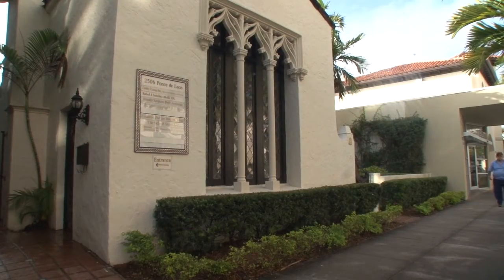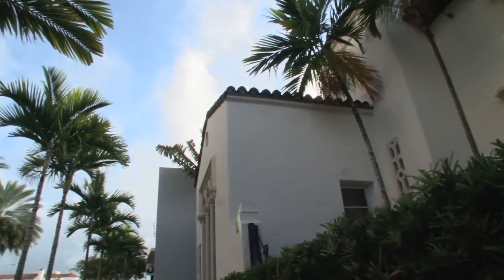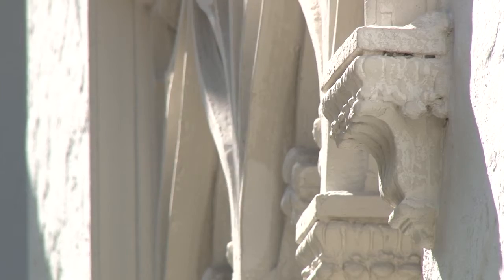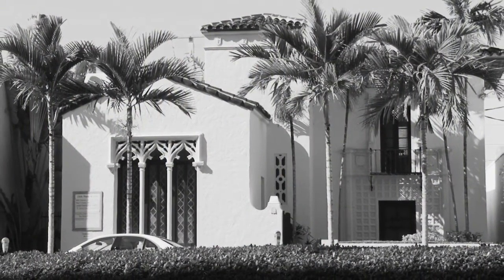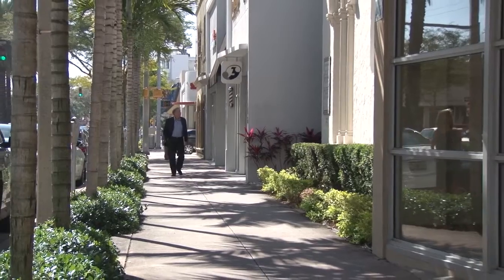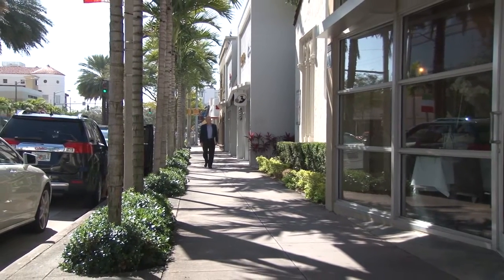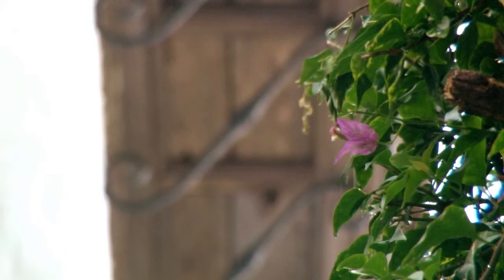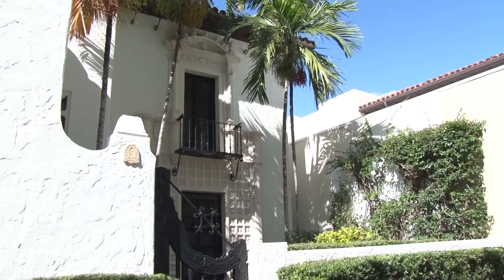The City of Coral Gables purchases George Fink's Studio